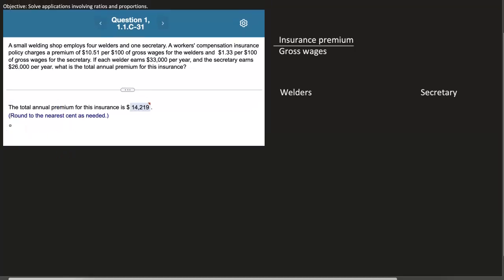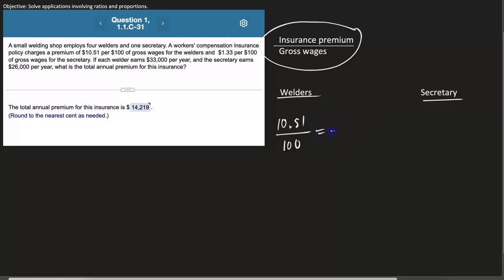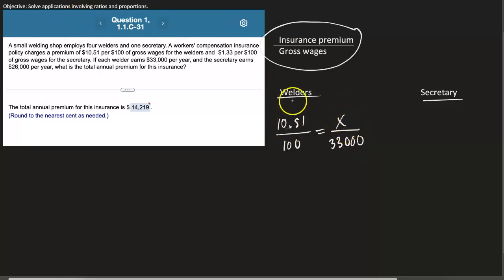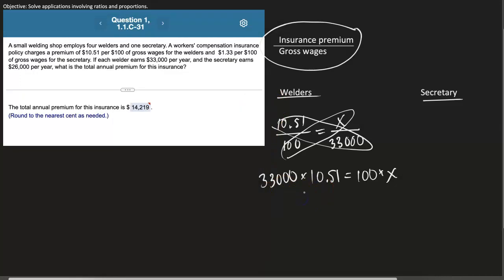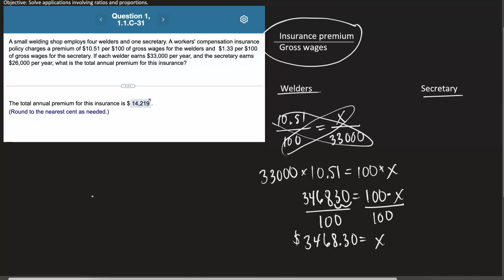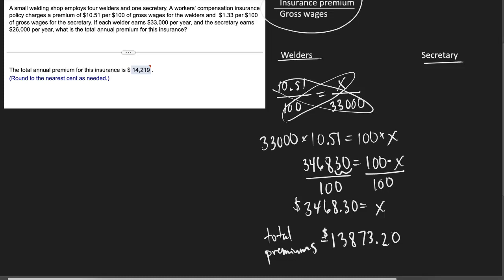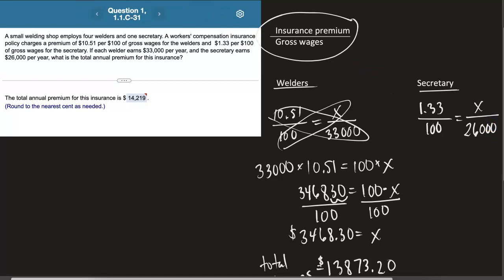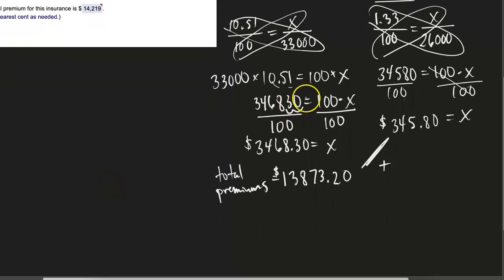MAT 110 1.1.C-31 Application involving ratio and proportion